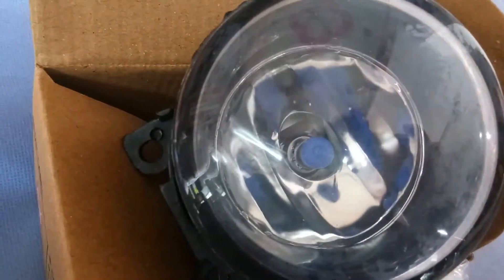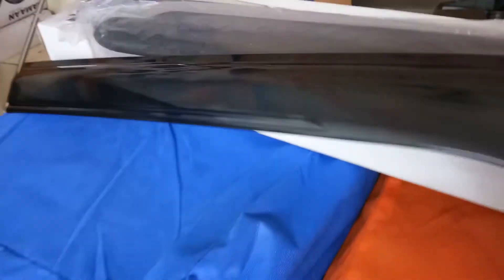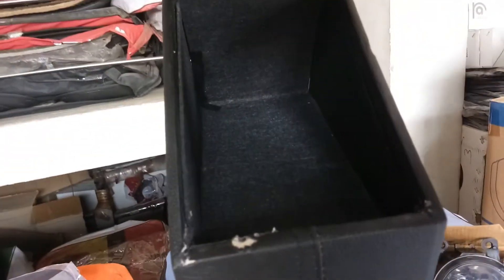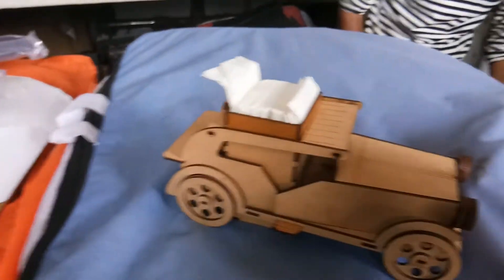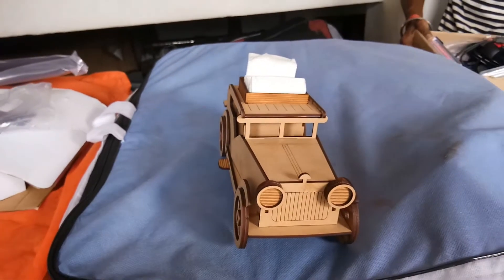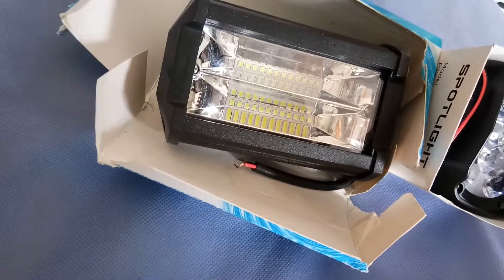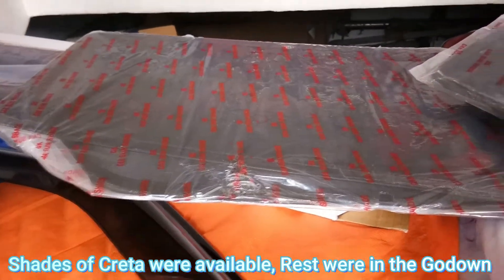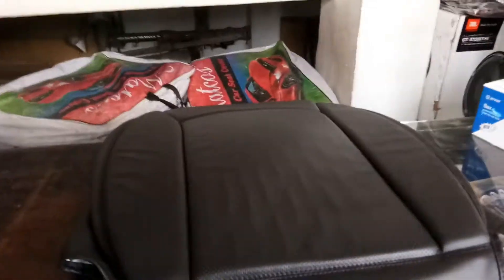Some Accessories Of Swift 2018 | Car World Rudrapur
Hey Guys, What's up, I am back with an another video on Some Accessories Of Swift.
Although I have not shown Many Accessories because the stock was less due to lockdown. Hope you all understand.

The Accessories shown in the video are of OK quality.